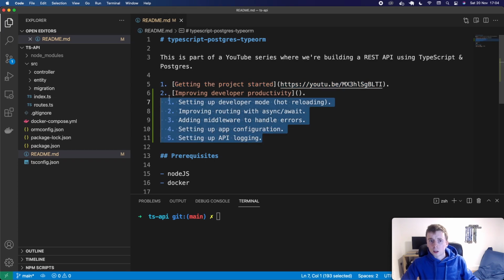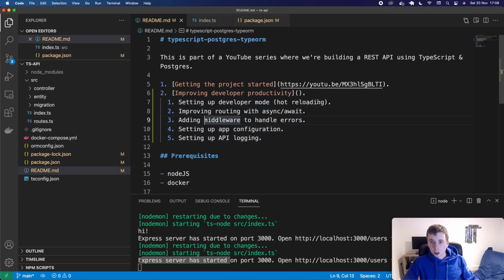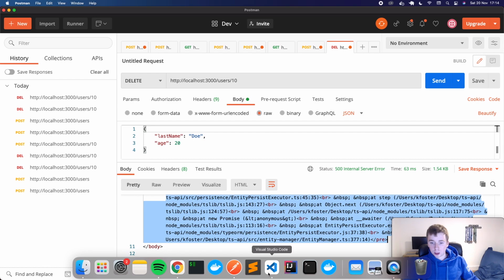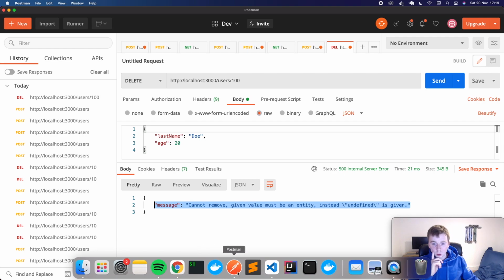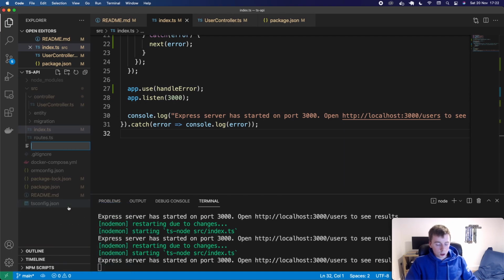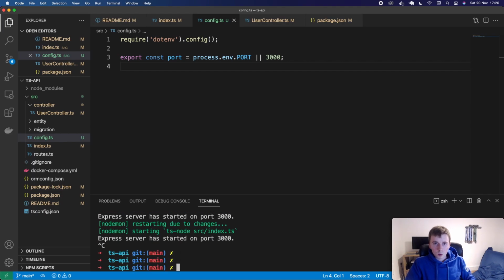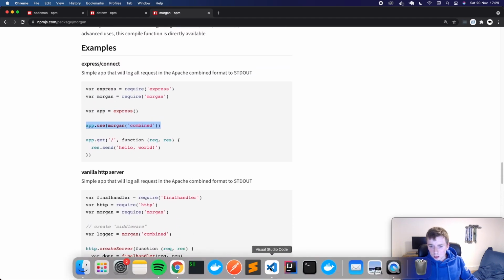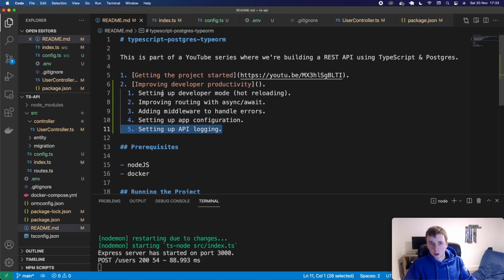TypeScript REST API (Pt 2) Error Handling Middleware, API Logging & More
In this video we're continuing with our TypeScript REST API. We're going to set up developer mode with hot reloading (nodemon), improve routing with async/await, add middleware to handle errors, set up app configuration (.env) & set up API logging (morgan).

Hot reload (nodemon) - 1:12
Improving routing - 3:50
Custom API error handling middleware - 7:35
App Configuration - 12:10
API logging (morgan) - 19:10